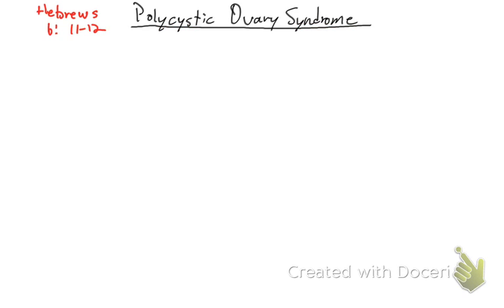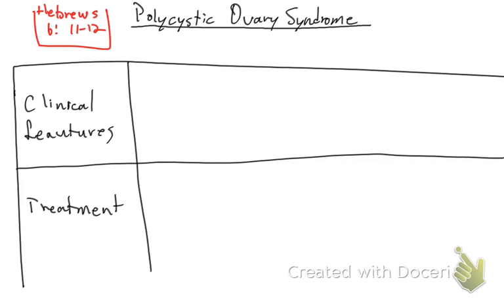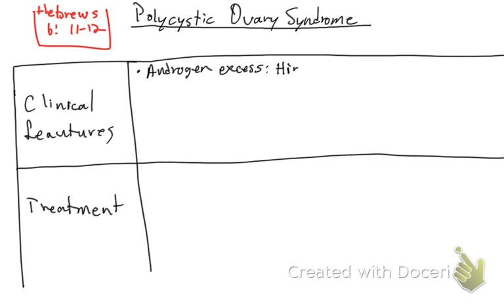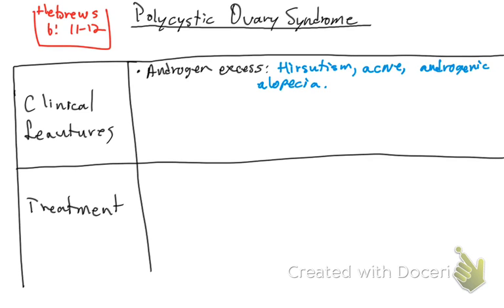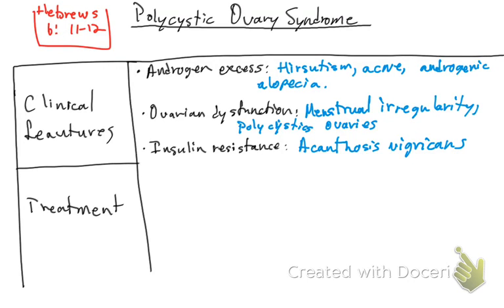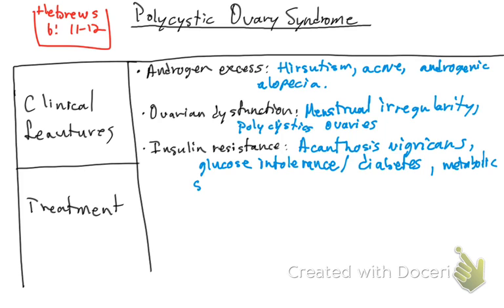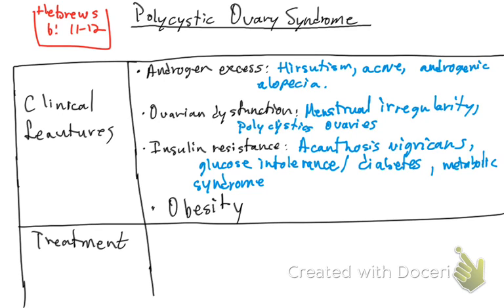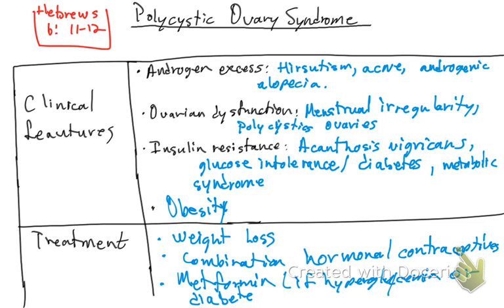Polycystic ovary syndrome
Polycystic ovary syndrome, This videos will help you to increase your knowledge for the USMLE step 1 and how to be more than a physician with encouragement quotes. Thank you! God bless you and your knowledge!